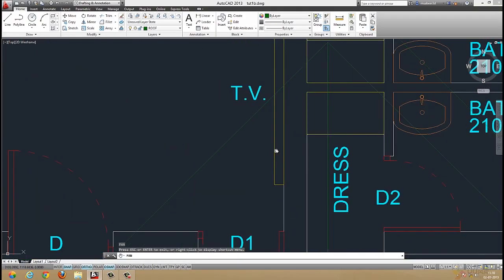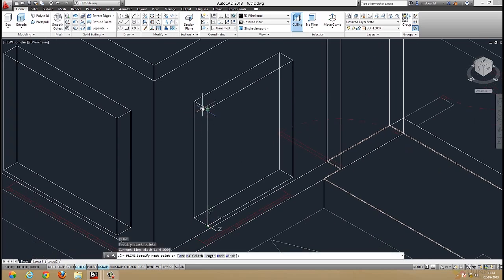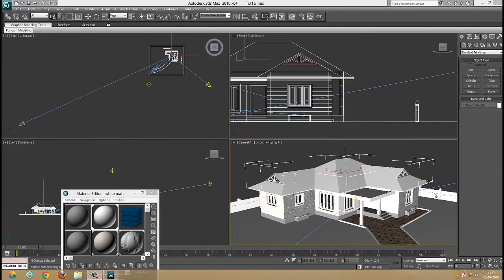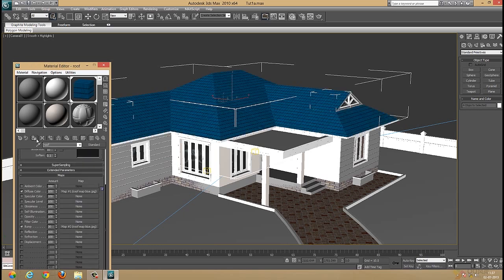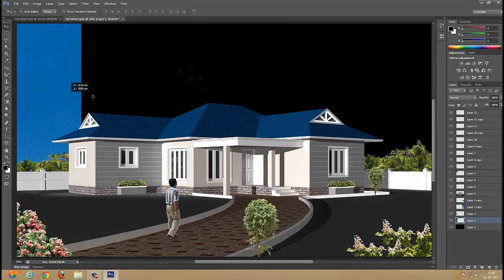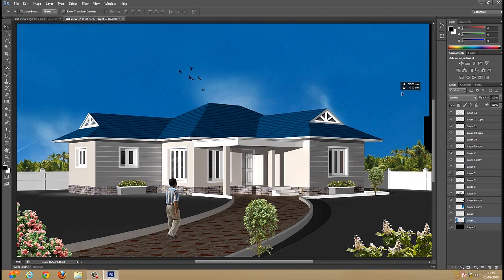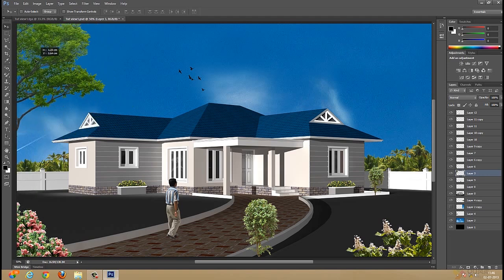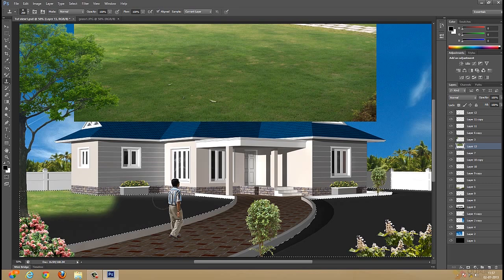3D HOUSE USING AUTOCAD AND 3DSTUDIO MAX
This is Introductory video of a series of videos on 3D modeling , rendering and photo editing  of a the exterior of a house . These videos will take you through the step by step procedure to create a photorealistic view by combining Autocad , 3D studio max and Adobe photoshop software . Eventually you can learn how to combine these softwares in the right fashion to  get this interesting result .

and click on 3DSMAX Tutorial files (on the right side) to download tutorial files required to practice the lessons